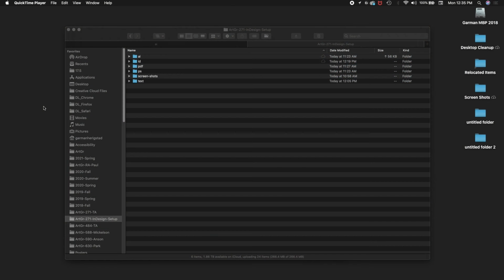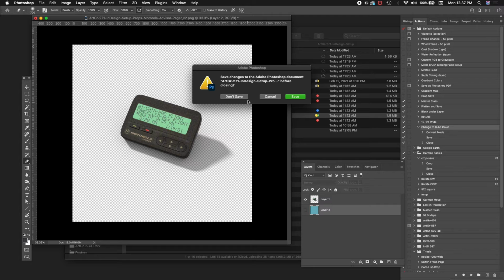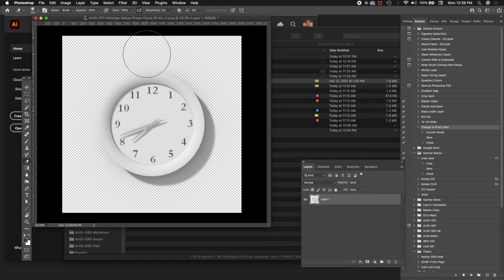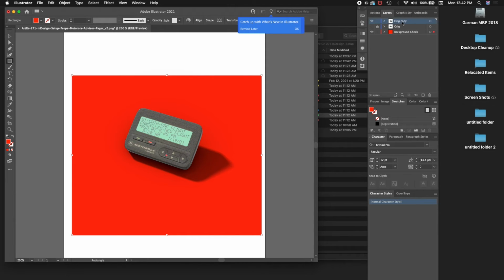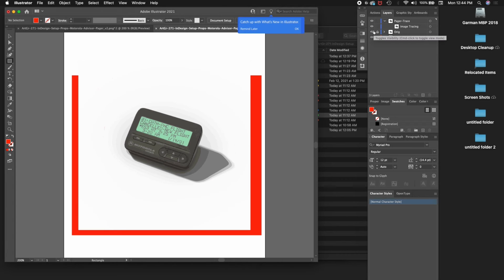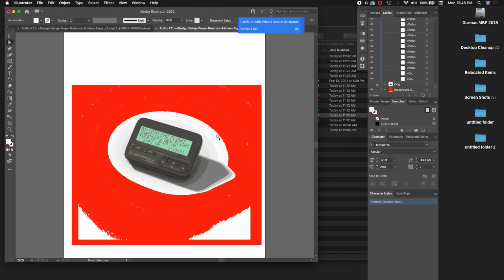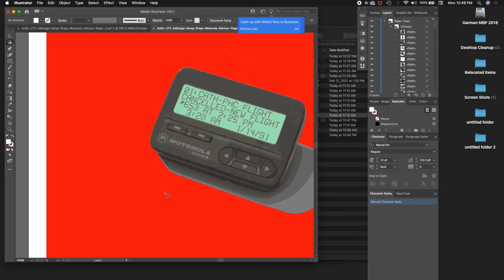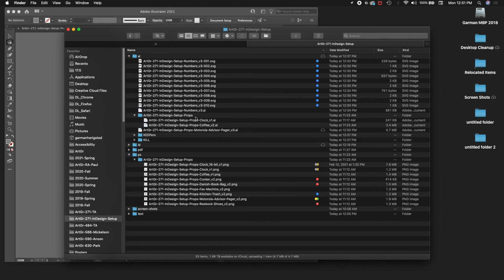InDesign Basic Setup Video 07